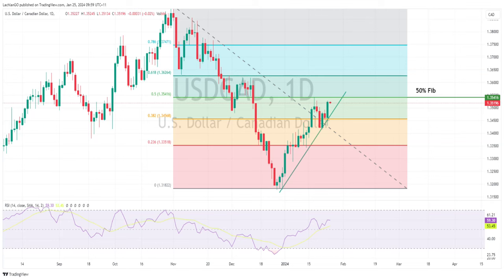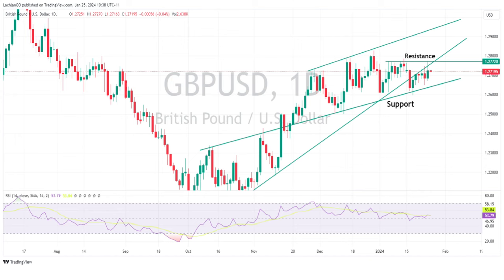CAD drops on BoC, Volatility in USD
USD was ultimately lower on Wednesday after a rollercoaster of a session, GBP and EUR see gains on hot PMI's. BoC dissapoints the CAD bulls.